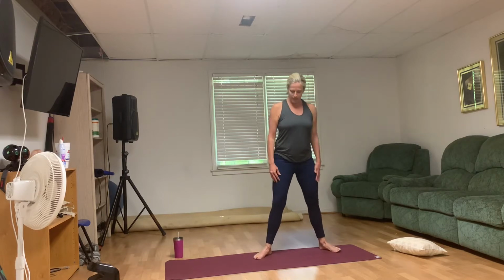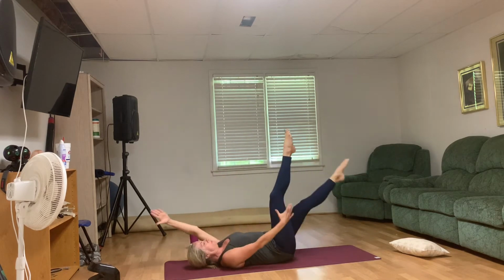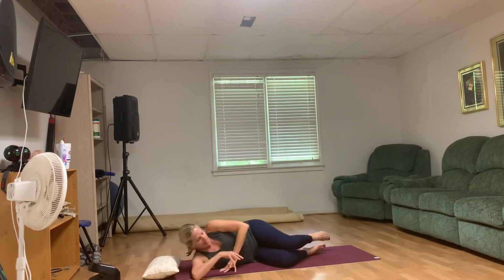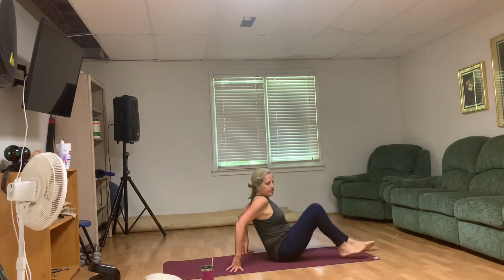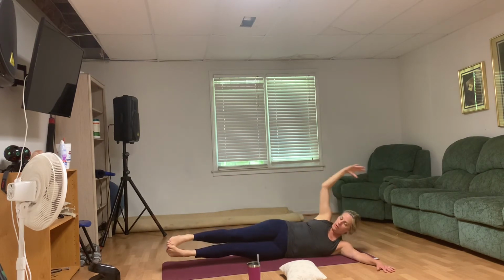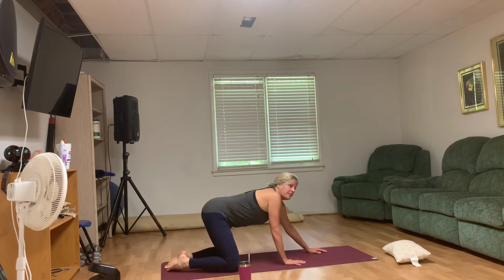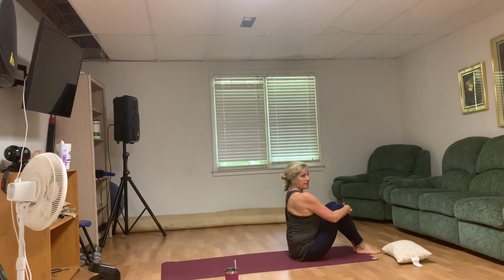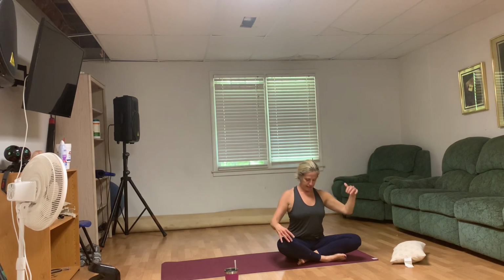Karen Wise - Powerful Pilates for core strength, flexibility, posture & balance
We'll use a small pillow for our side-lying oblique series